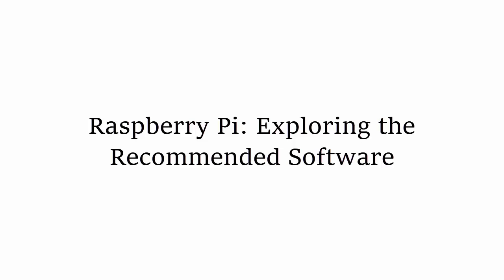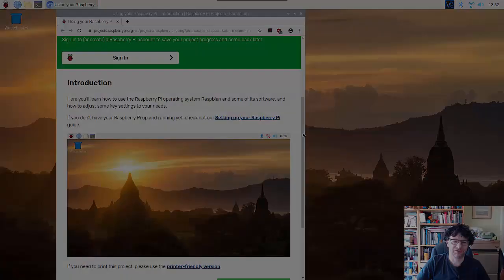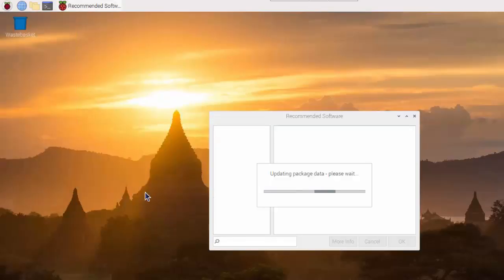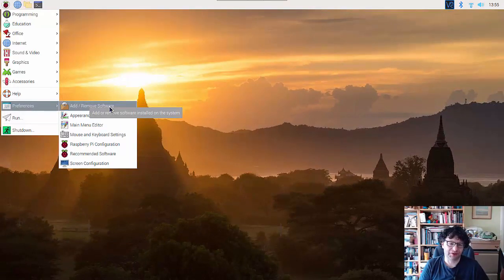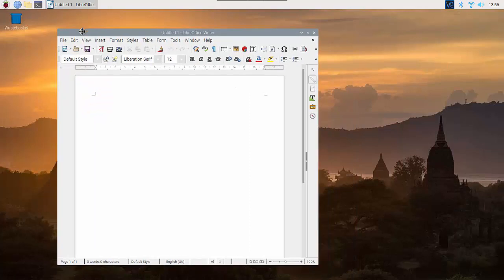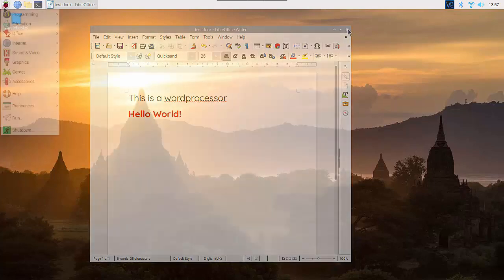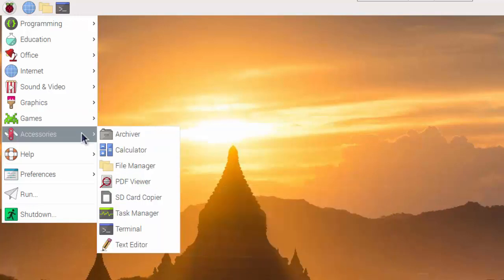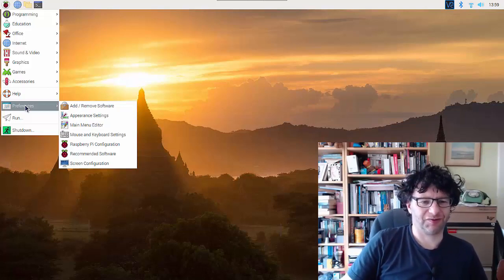Exploring the Recommended Software on Raspberry Pi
Wondering what apps and packages are included in the Raspberry Pi "Raspbian with Recommended Software"? In this 4 minute video we'll have a quick tour of the program menu and a very quick test of Libre Office - the open source alternative to Microsoft Office.